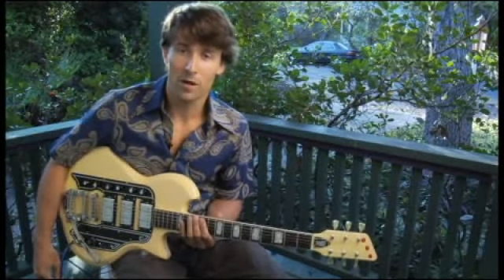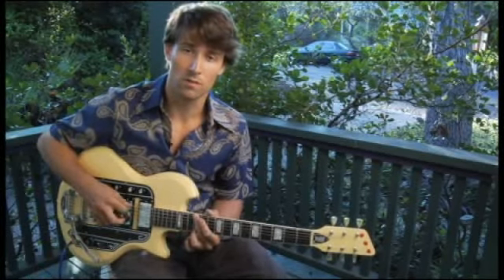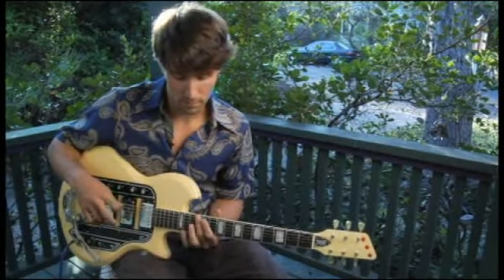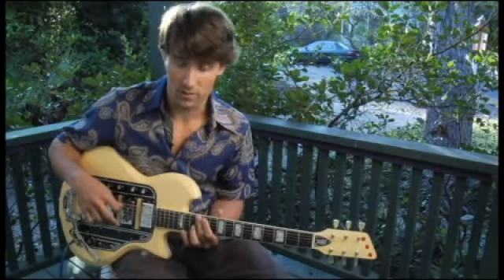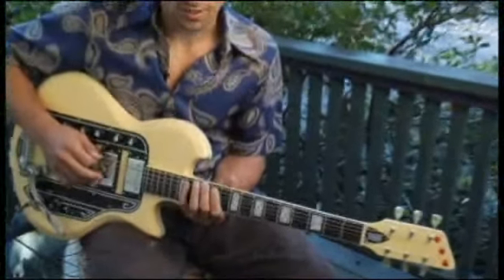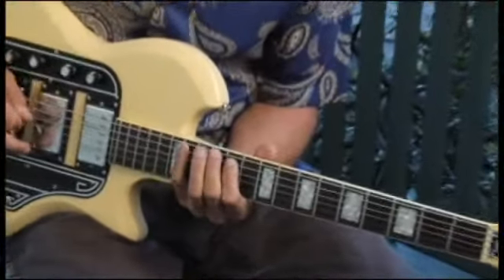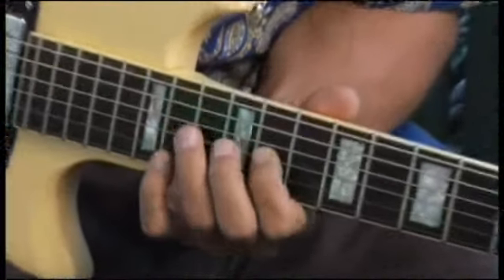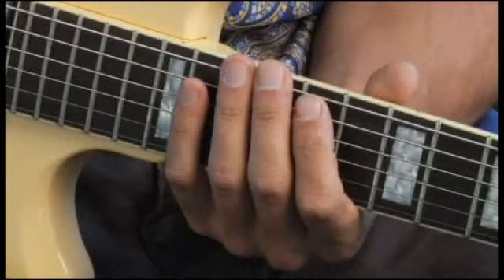How to Play the E Harmonic Major Scale on Guitar : How to Play Scales on the Guitar 5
Learn how to play the E Harmonic Major scale on the guitar for better solos without reading sheet music.